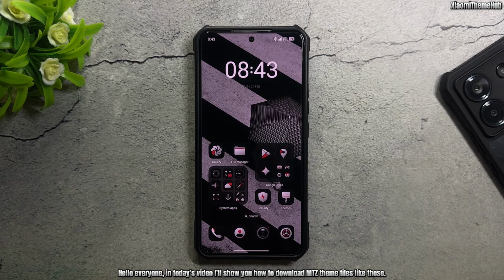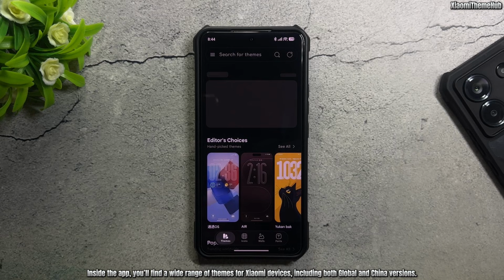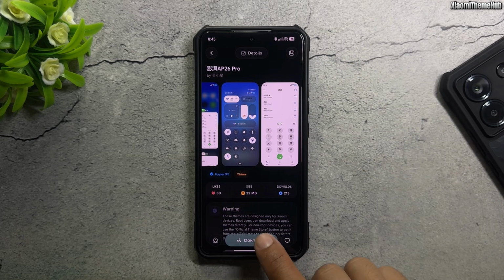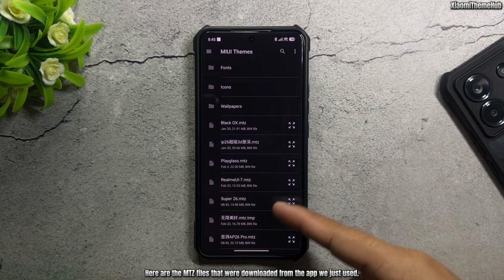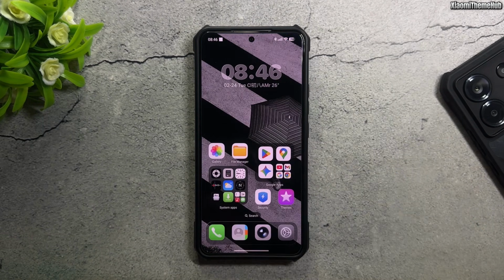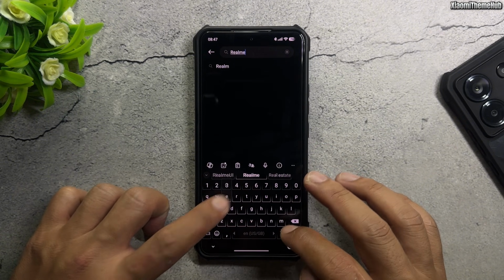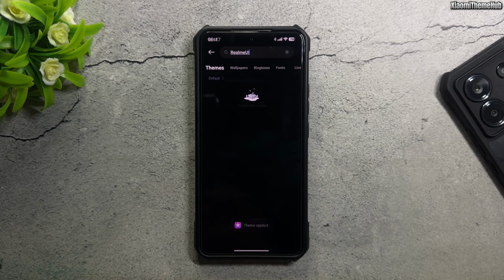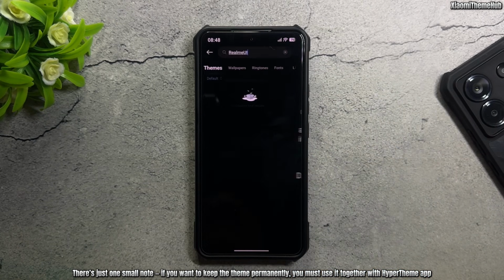Search To Download & Try MTZ Themes On Xiaomi Devices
Search To Download & Try MTZ Theme On Xiaomi Devices